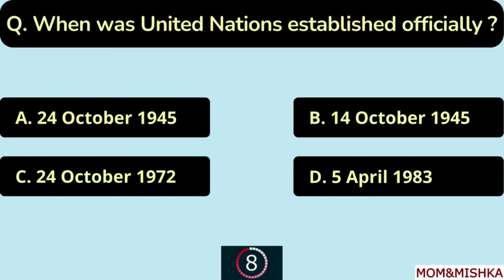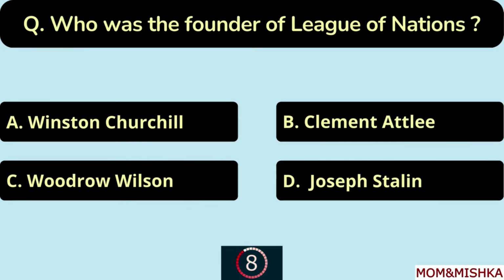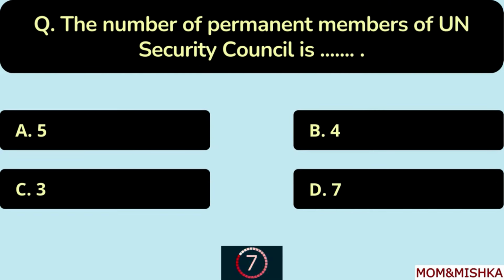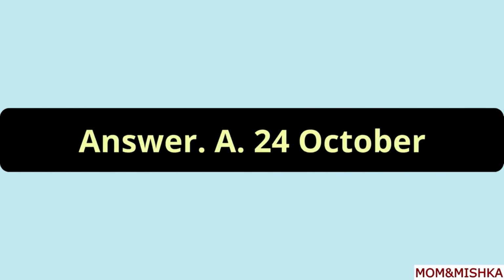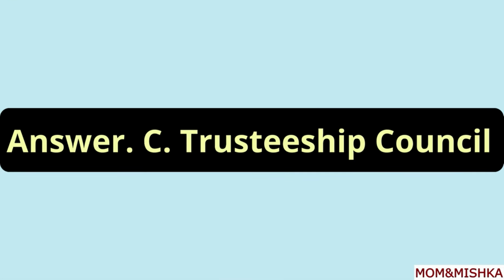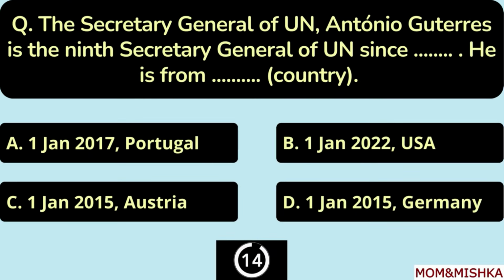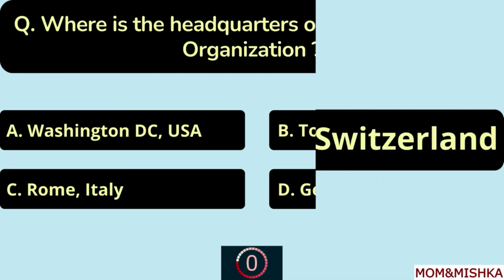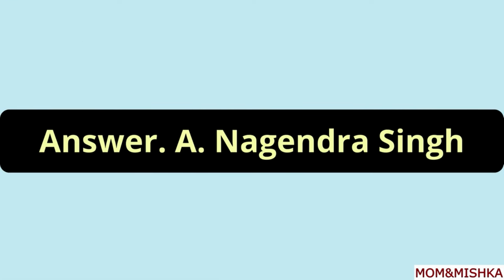United Nations Quiz - in English - Special Quiz for World UN day - International UN Day - 60 MCQs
United Nation Day Quiz questions and answers in English |UN Day quiz | quiz on United Nations day
United Nations Quiz 2024 U N day quiz in English quiz on United Nations in English 2024

un quiz

united nations quiz

united nations quiz bee

un quiz bee

united nations quiz questions and answers

un day quiz

uno quiz
quiz bee united nations
un day quiz questions and answers
united nations quiz bee reviewer
united nations
united nation question answer

united nations question and answer
un day quiz in malayalam
united nation quiz
un quiz
quiz bee about united nations
united nations day quiz
un day quiz in english